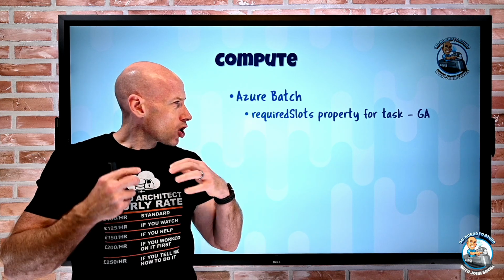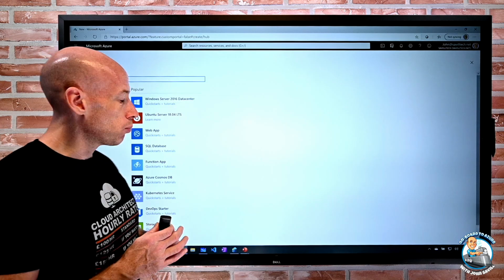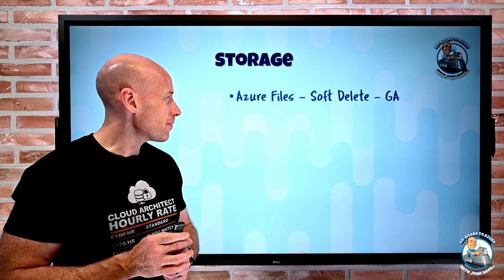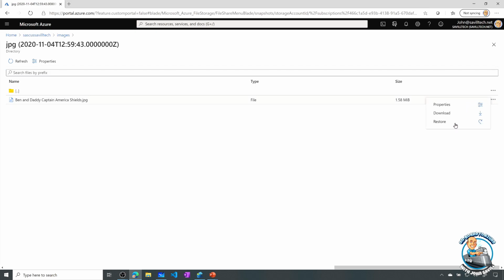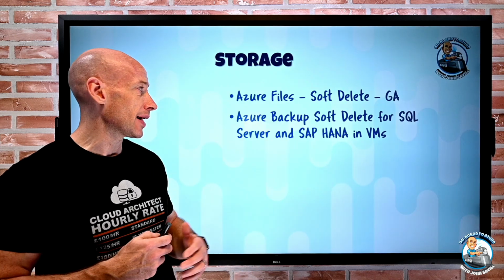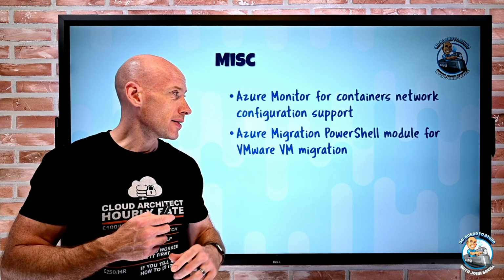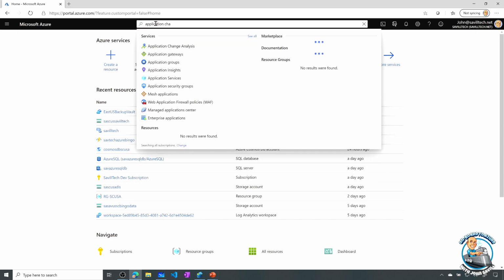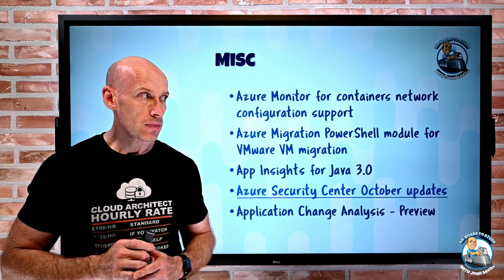Azure Infrastructure Weekly Update - 8 November 2020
This week's update covers new features around Azure Batch, soft delete for a number of features including Azure File Shares, backups of SQL Server and SAP HANA in VMs, Application Change Analysis, App Insights for Java, new PowerShell for Azure Migration and more!

00:00 Introduction
00:48 Azure Batch new features
04:39 HDInsight private link support
05:30 Azure File Share soft delete
07:40 Azure Backup soft delete for SQL Server and SAP HANA in VMs
09:13 ADLSGen2 recursive ACL update
10:12 Azure Monitor for containers network configuration support
11:04 Azure Migrate PowerShell module
11:36 App Insights for Java 3.0
12:35 Application Change Analysis
15:15 Close